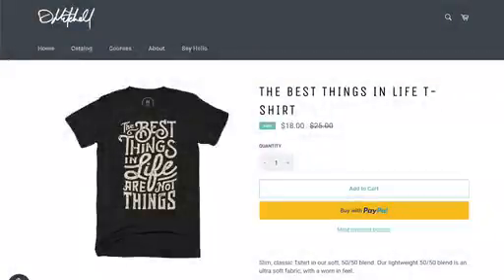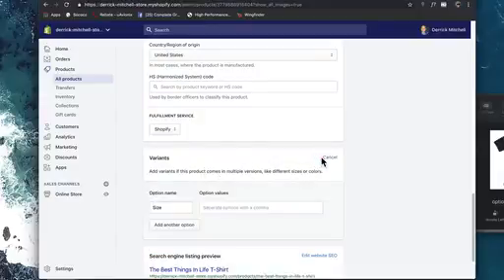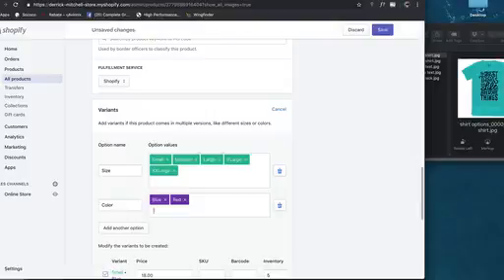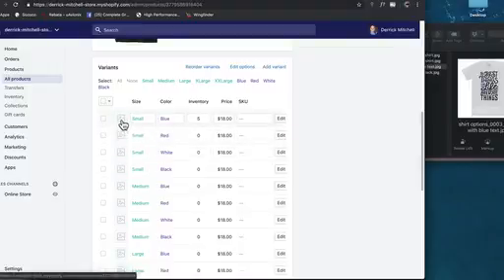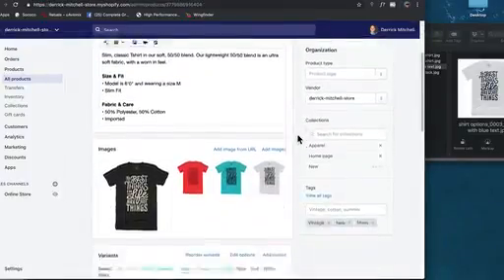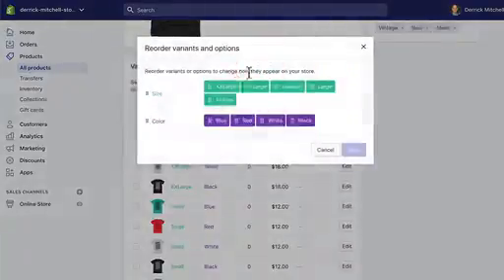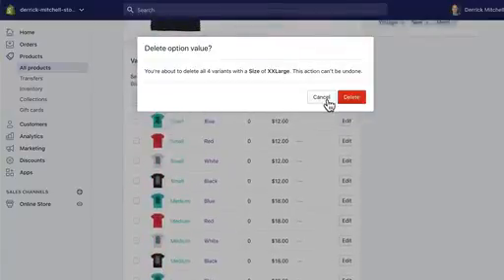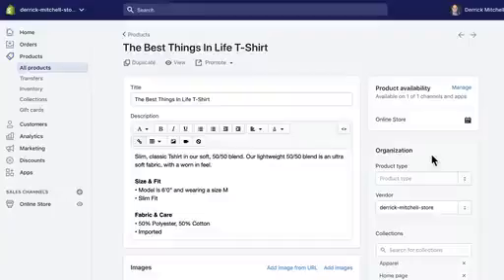14. Adding a Variable Product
14. Adding a Variable Product